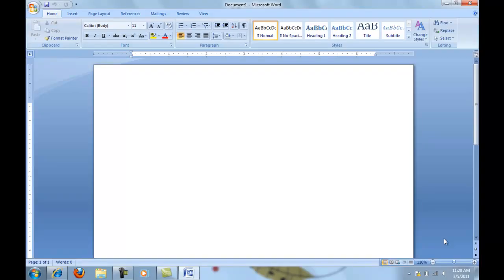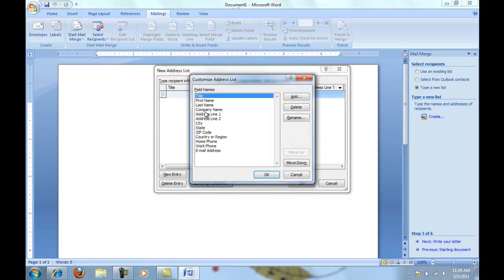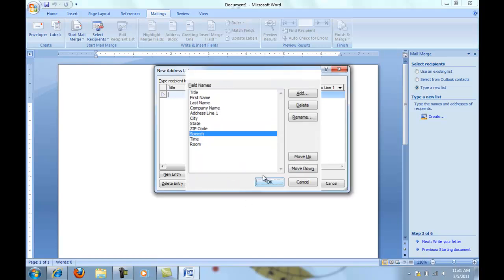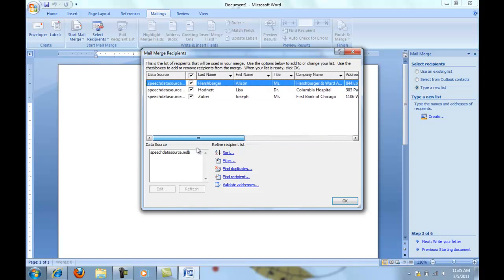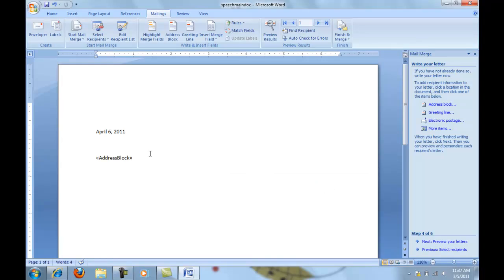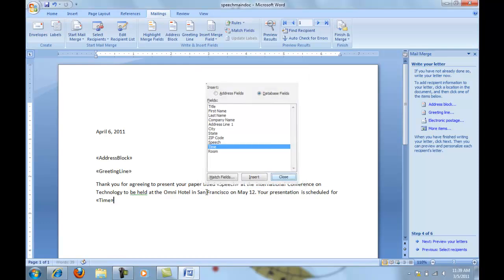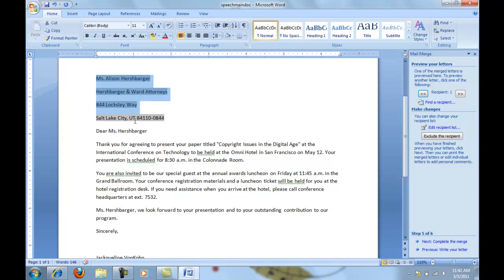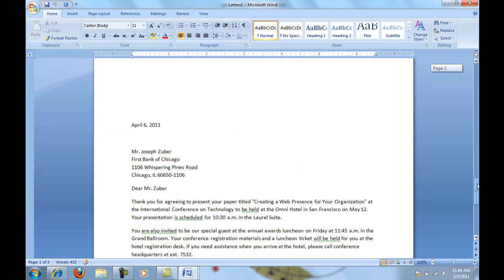Step by Step Mail Merge Wizard in Word 2007 or Word 2010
How to use the Step-by-Step Mail Merge Wizard to produce multiple, personalized letters in Word 2007 or Word 2010